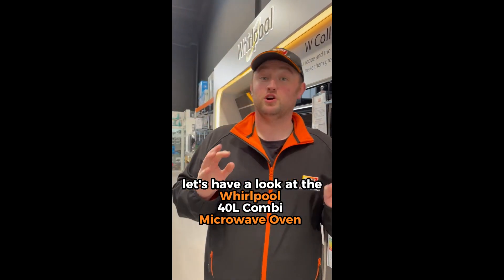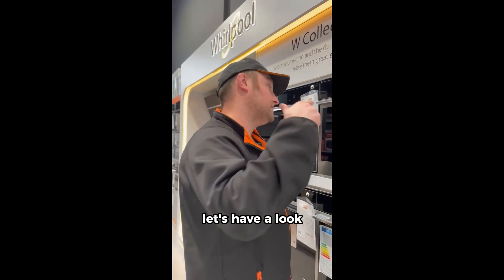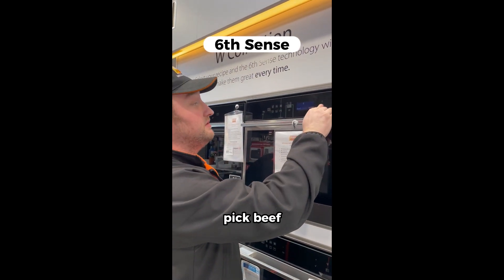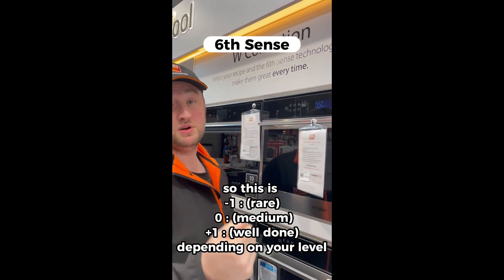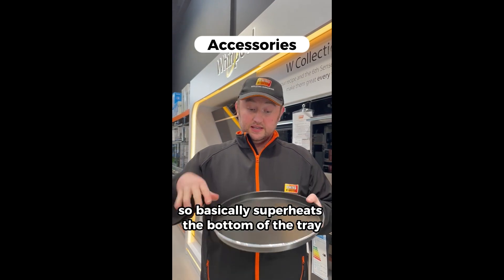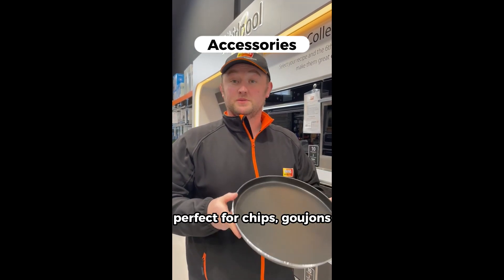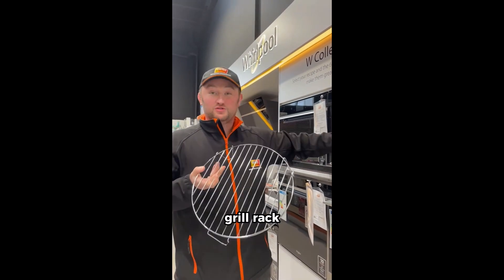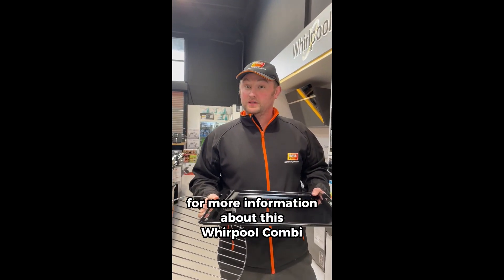Whirlpool Combi Oven | W7MW461UK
This Whirlpool 40L Combi Oven packs a punch🥊

It's a grill, microwave and an oven in one! 🧑🍳

With 6th Sense Technology too, you couldn't go wrong!🤩